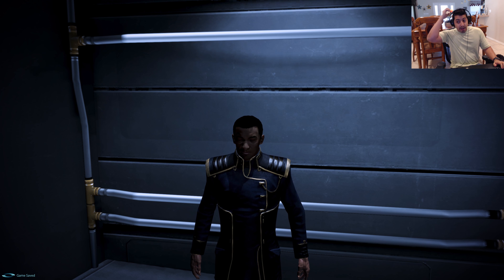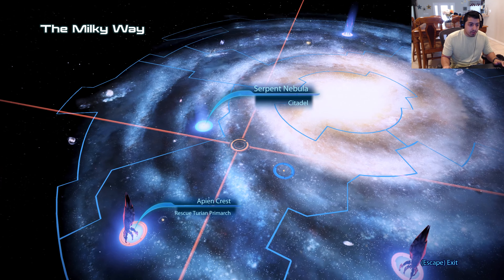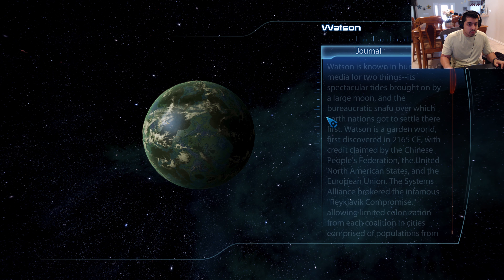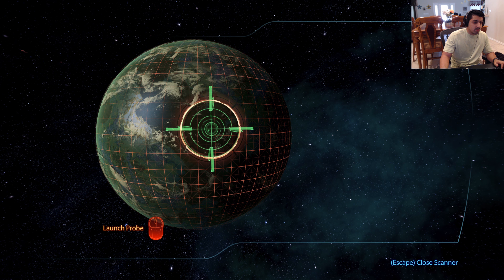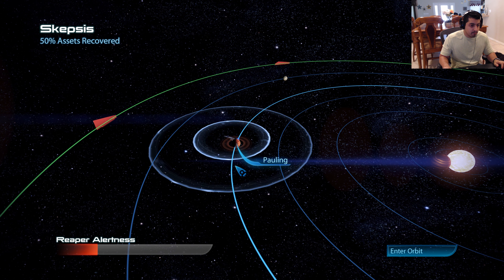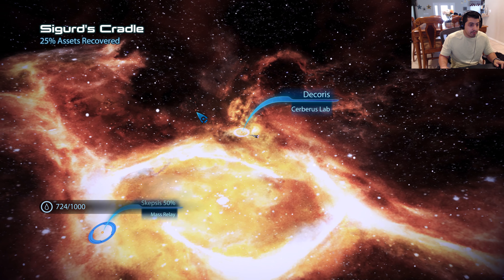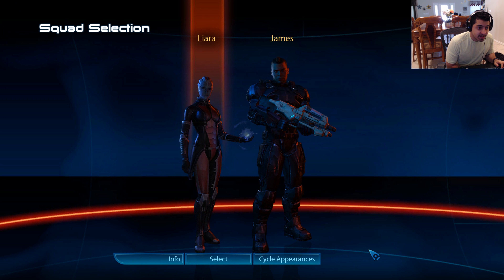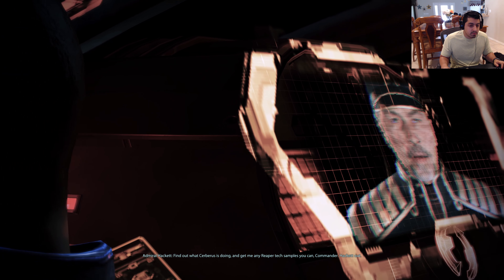Mass Effect 3 - Lets Play - Episode 5 [Combat Training]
Game: Mass Effect 3

Publisher: Electronic Arts

Developer: BioWare

Rating: Mature

Origin Game Description:
Earth is burning. The Reapers have taken over and other civilizations are falling like dominoes. Lead the final fight to save humanity and take back Earth from these terrifying machines, Commander Shepard. You'll need backup for these battles. Fortunately, the galaxy has a habit of sending unexpected species your way. Recruit team members and forge new alliances, but be prepared to say goodbye at any time as partners make the ultimate sacrifice. It's time for Commander Shepard to fight for the fate of the human race and save the galaxy. No pressure, Commander.